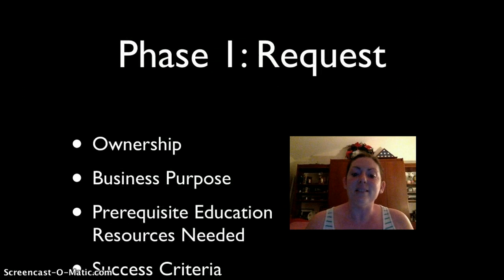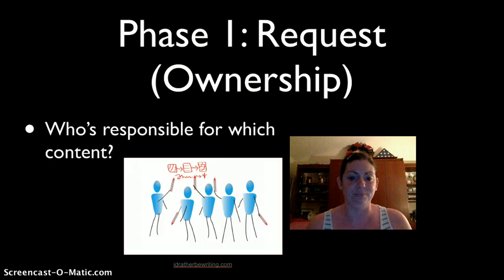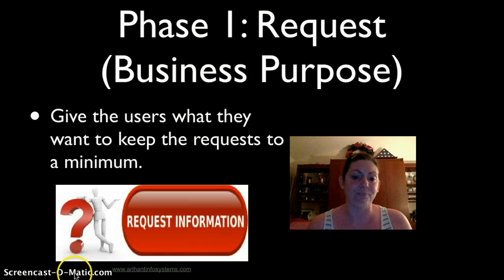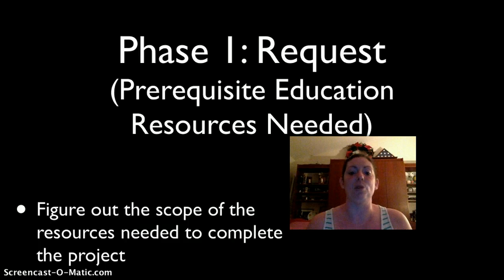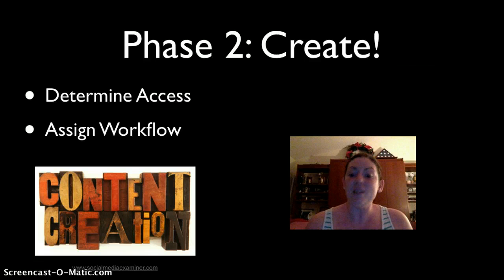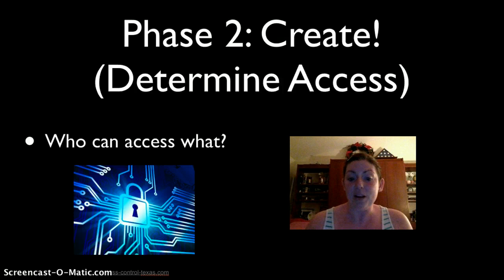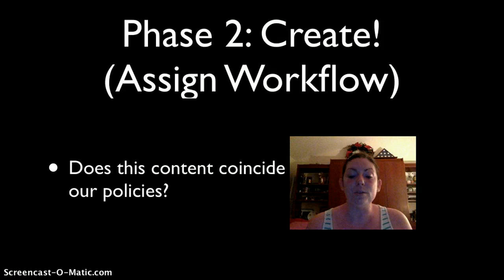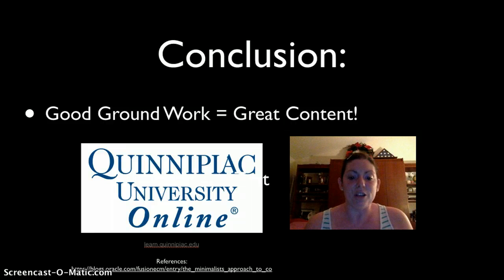Content Governance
Created for ICM 512